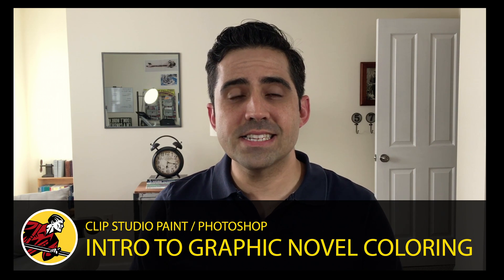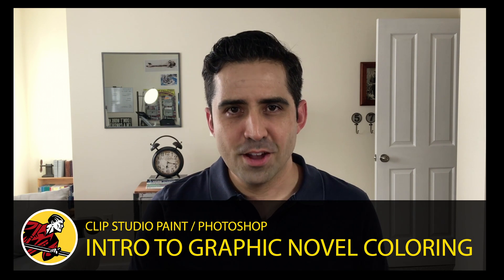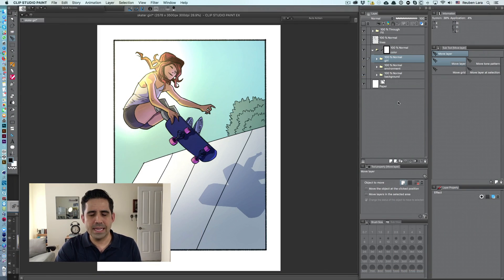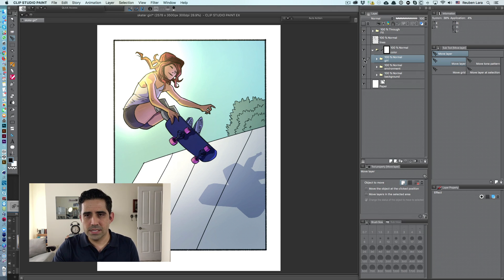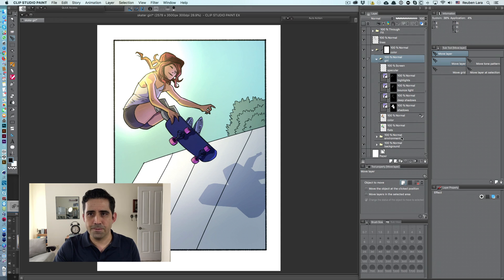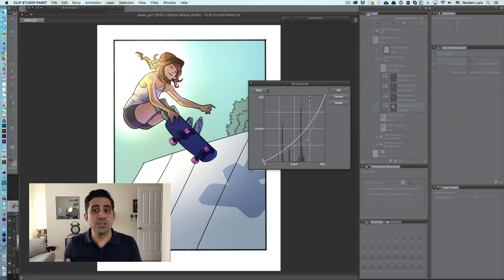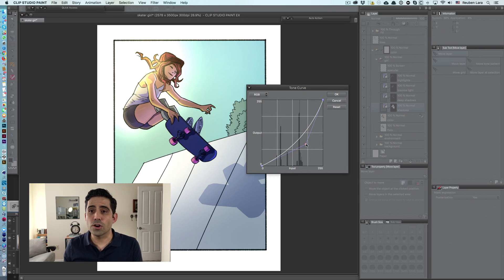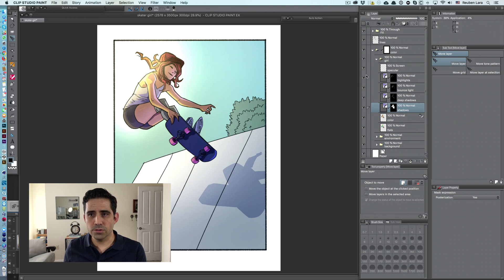Intro to Graphic Novel Coloring - Clip Studio Paint | Photoshop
THIS COURSE IS AVAILABLE on Skillshare.com and Gumroad.com!
Full course contains step-by-step instructions on how to build a lighting setup over colorized line art. I also provide downloadable and very useful actions for both Clip Studio Paint and Photoshop that help speed up the lighting process.

TOPICS INCLUDE:
1. Creating transparent lineart
2. Adding flats
3. Assigning colors
4. Import actions
5. Adding shadows
6. Adding lights
7. Light effects
8. Color shifts
9. Additional base color details